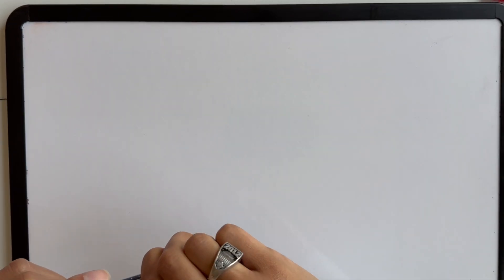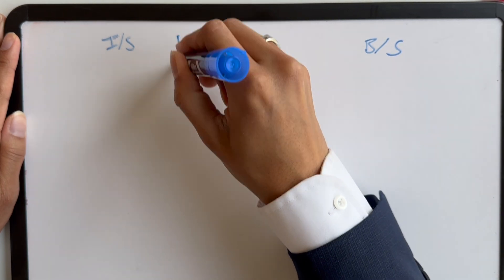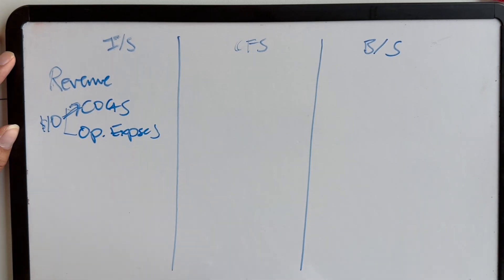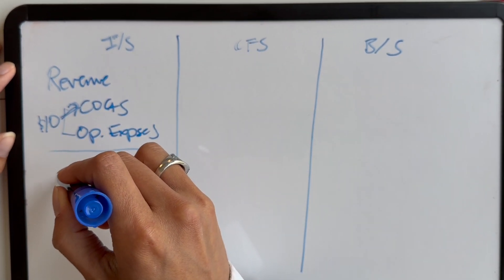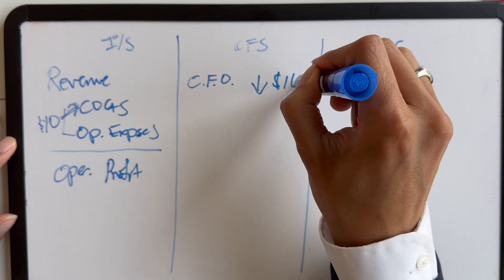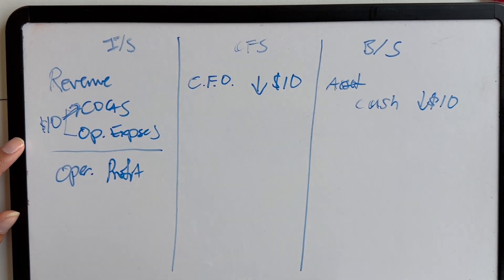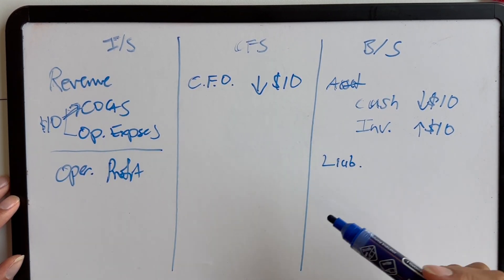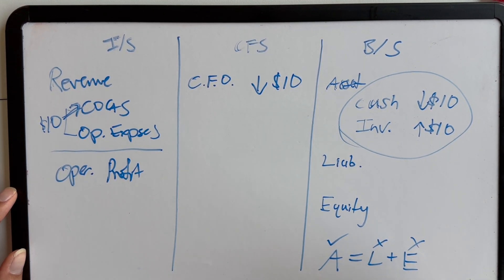When Inventory Goes Up By $10?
How do you account for changes in the financial statements when inventory increases by $10?